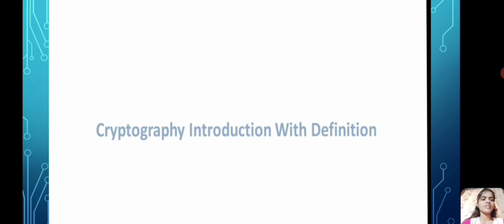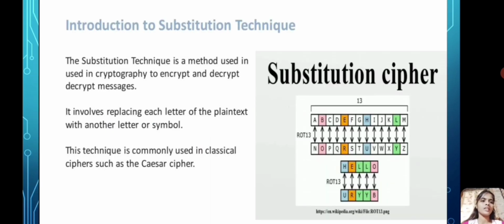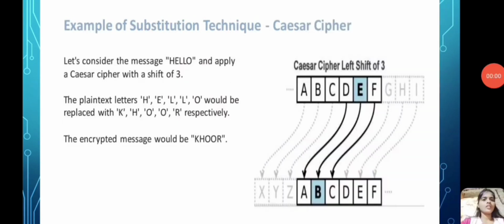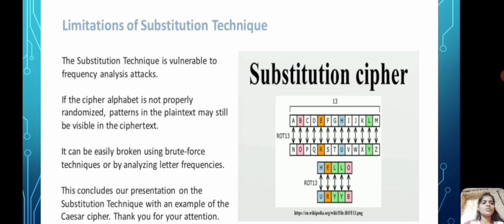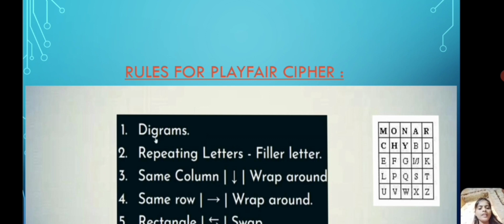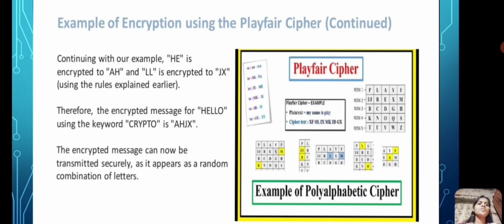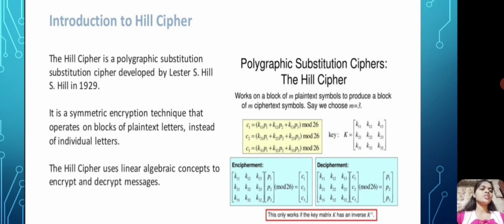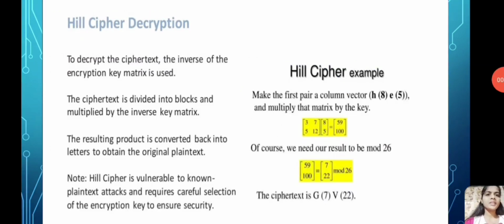Cryptography and Substitution techniques